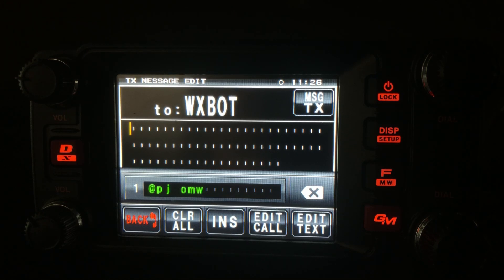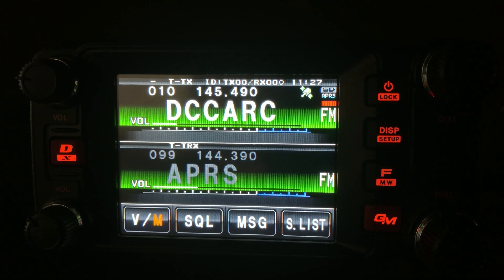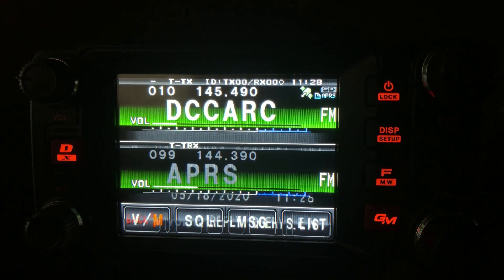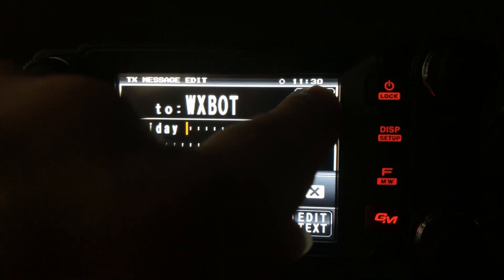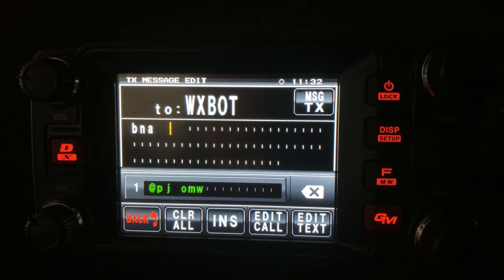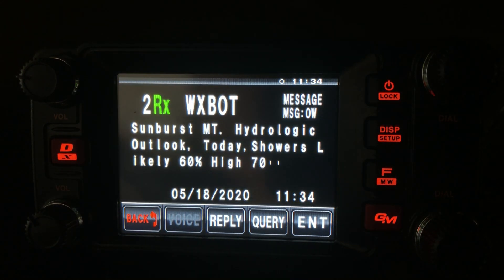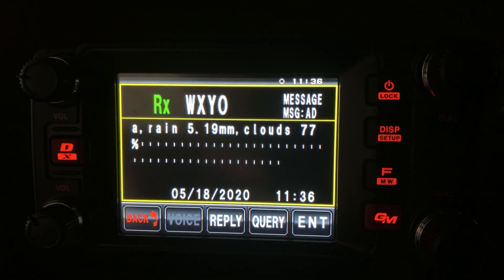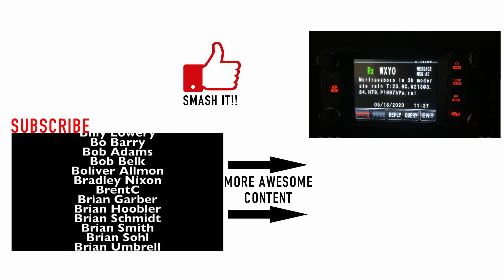APRS Ham Radio Weather WXBOT & WXYO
Learn how to get APRS weather reports with your ham radio using two different services.